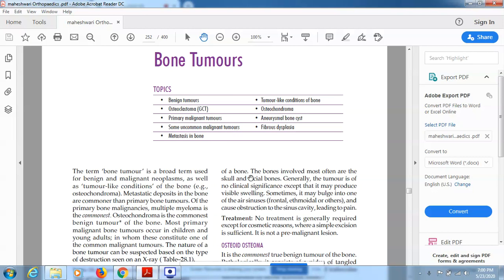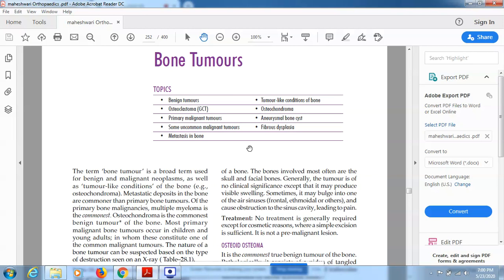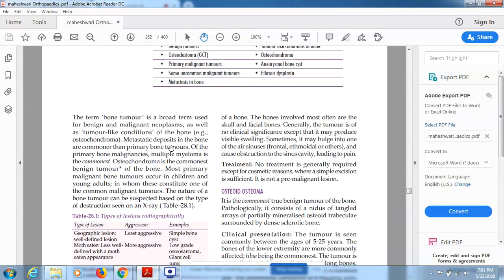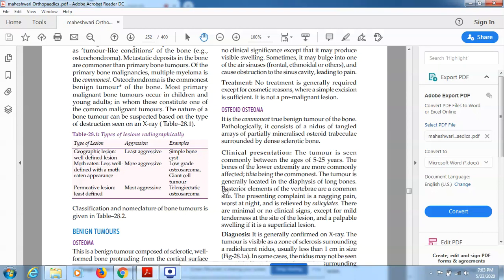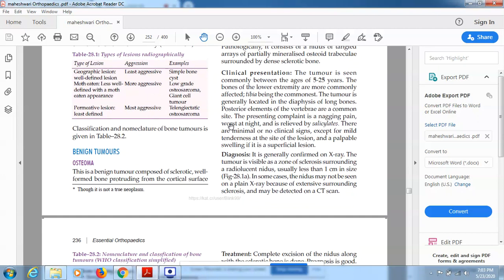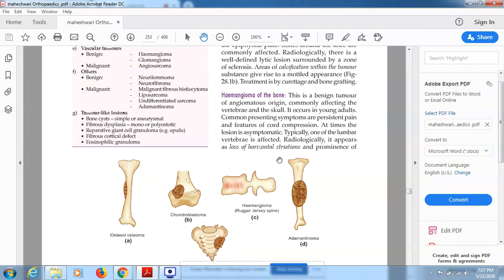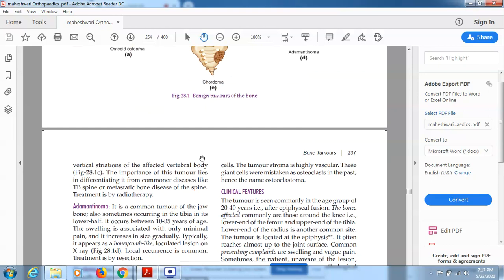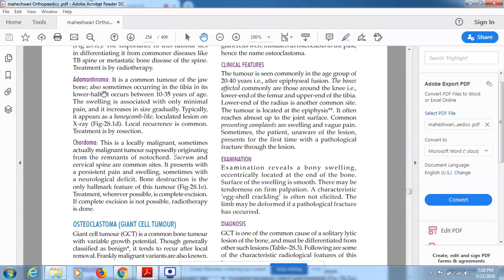Benign Tumors of the Bone! StayHome and Study WithMe!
This online class explains about various benign tumors of the bone like osteoma, osteoid osteoma, osteoblastoma etc. Bone Tumors is most frequently asked topic for the orthopedics paper.